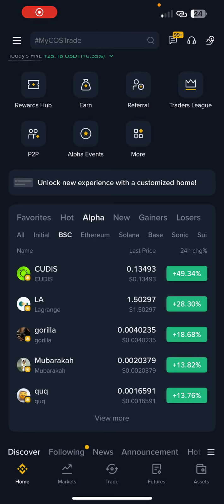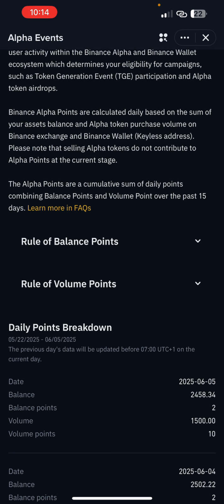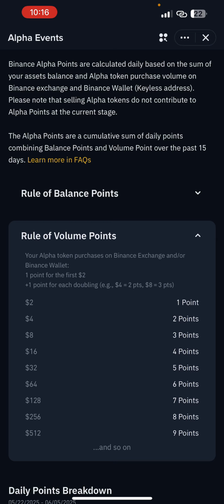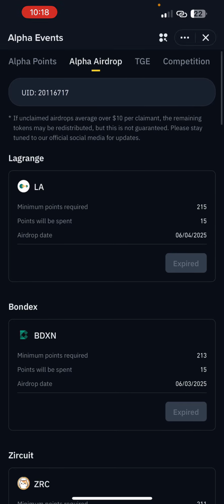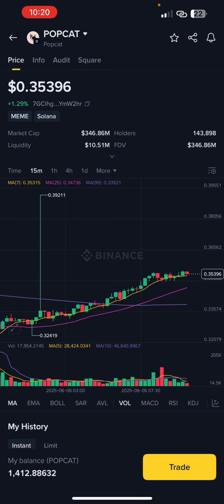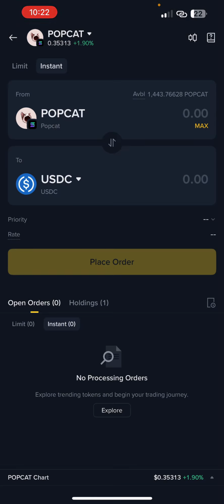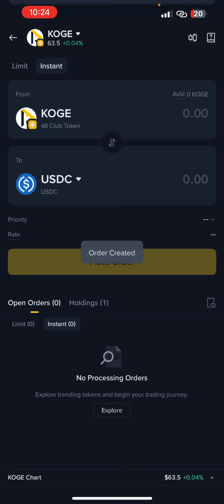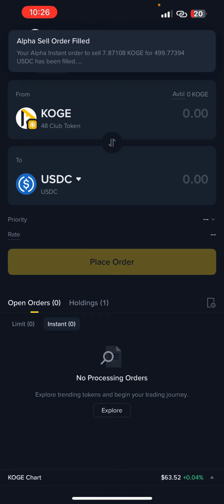Binance Alpha Airdrops for Beginners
Binance Alpha is an incentivized program that rewards users with Alpha points earned through trading Alpha tokens on Binance.